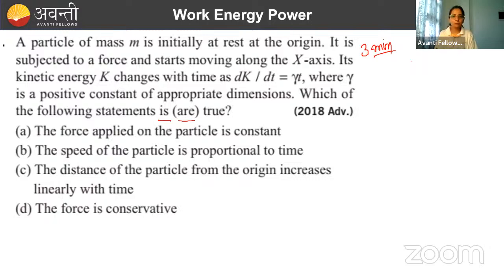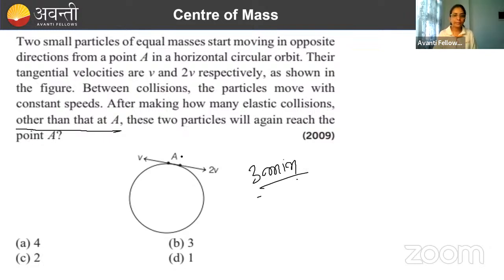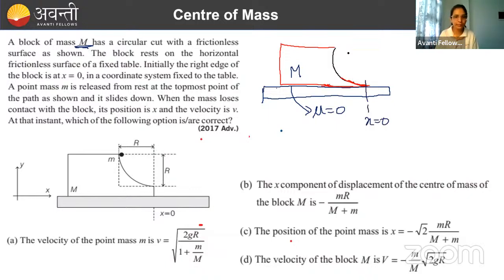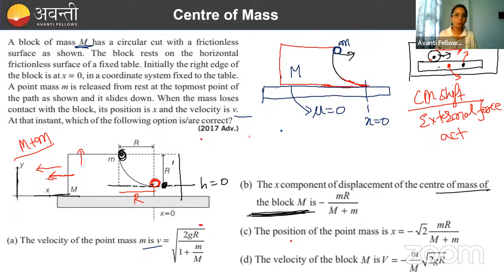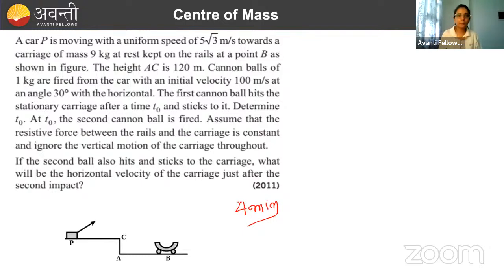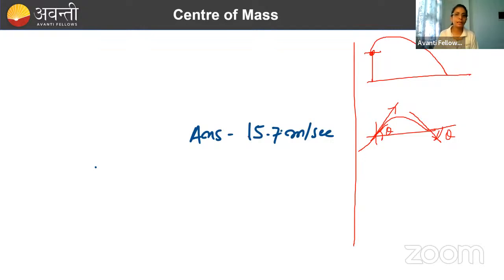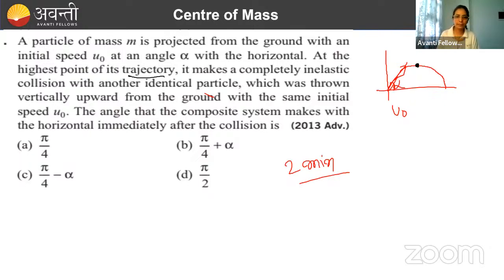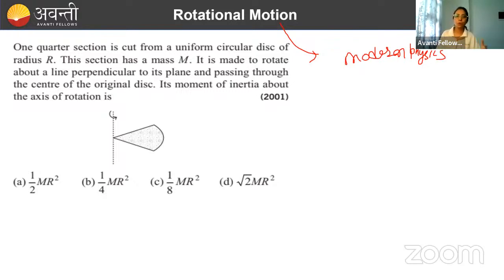Work Power Energy and Rotation